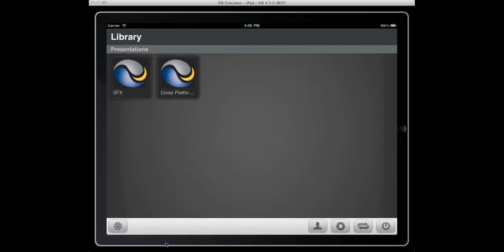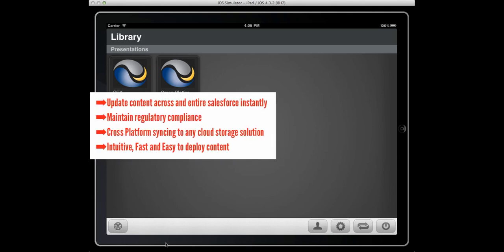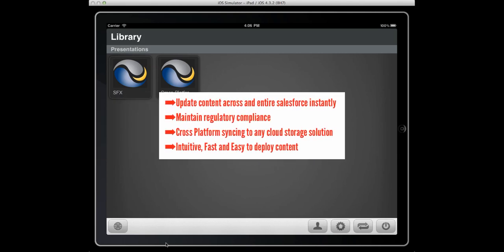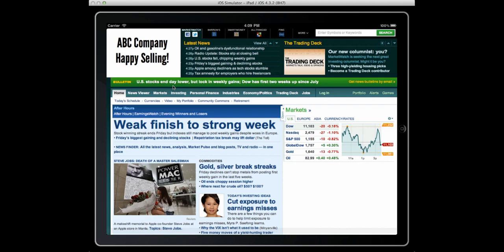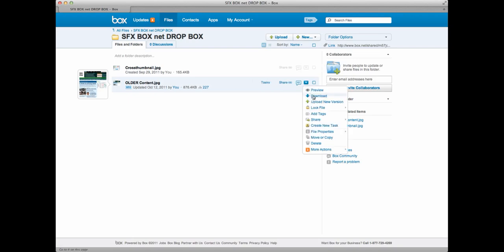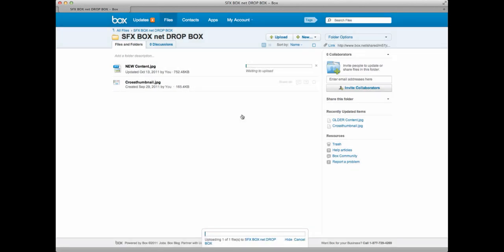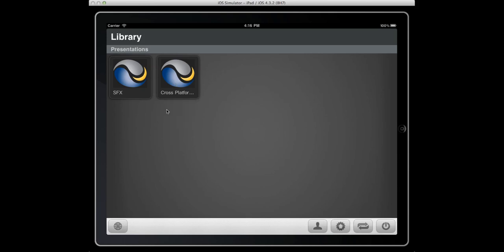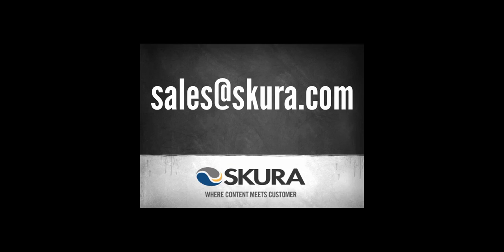Cross Platform Content Syncing with BOX.net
Cross Platform Content Syncing between SKURA SFX and our content that is stored on a 3rd party cloud storage solution, in this case BOX.net.